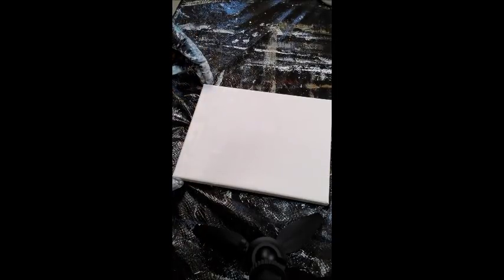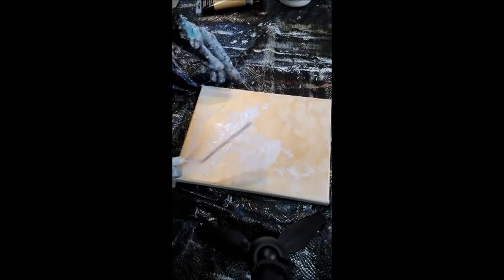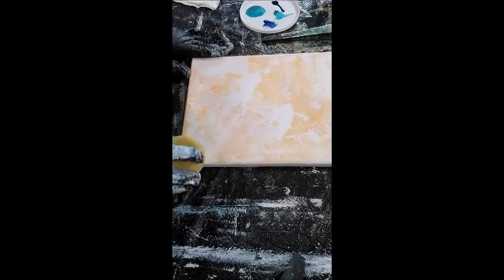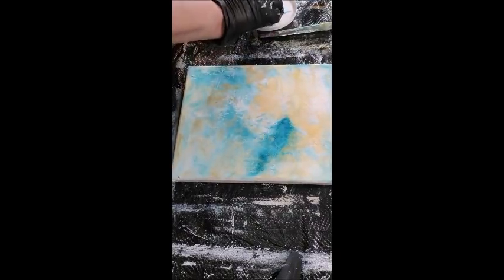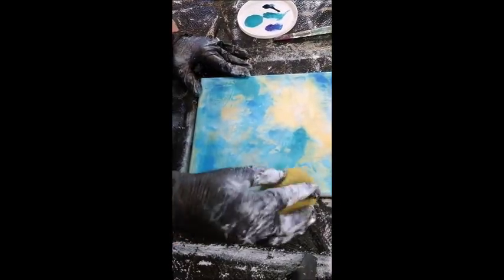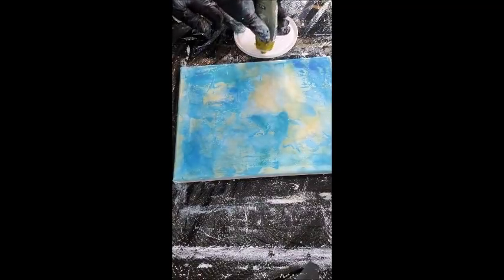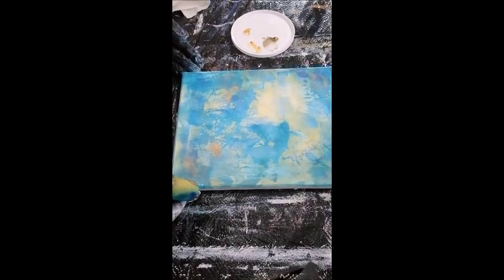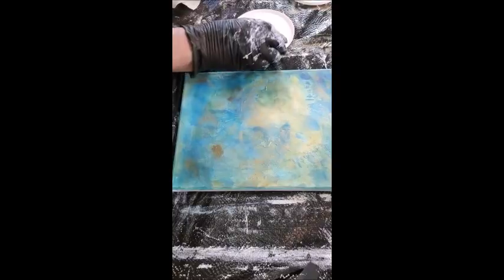How to Acrylic Painting Tutorial - Ground Medium - Creating Textures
How to  Acrylic Painting Tutorial - How to Use Ground Medium - Creating Textures

-Sorry about those black bars! One day I'll be a pro at this, but that day has not yet arrived- :)

In this video art tutorial, I create "SEA" with mediums and acrylics.

Products used:

-Wrapped canvas 8" x 10"

-Acrylics
Pthalo Turquoise
Pthalo Blue/Green
Gold Metallic

*Liquitex Acylic Set - Most colors you'll every need:
-Absorbent ground medium (GOLDEN)

-Palette knife/spoon

-Sponge/flat brush

*Please join my ART INSIDERS - Free prints every month*

Artist, KR MOEHR

Original Art Painting, Contemporary Landscapes, Modern Abstract

ETSY SHOP